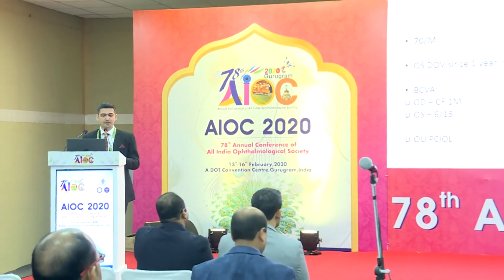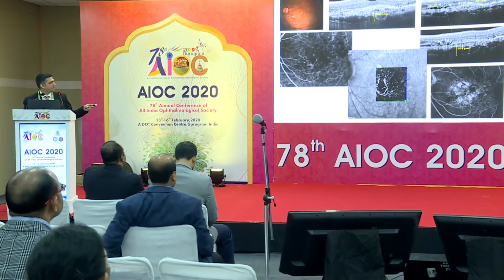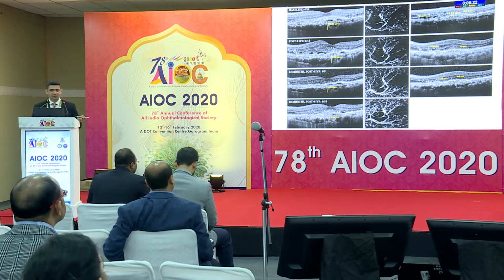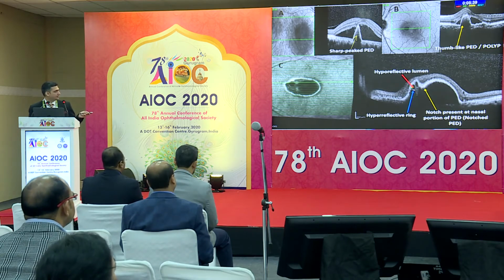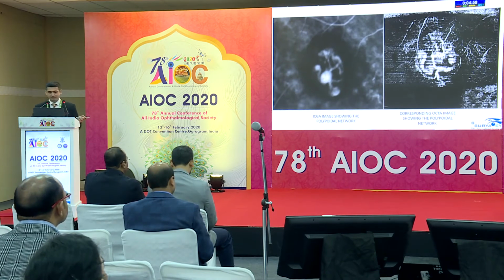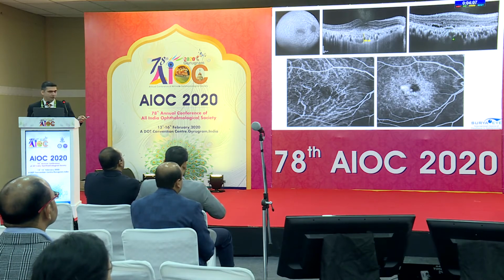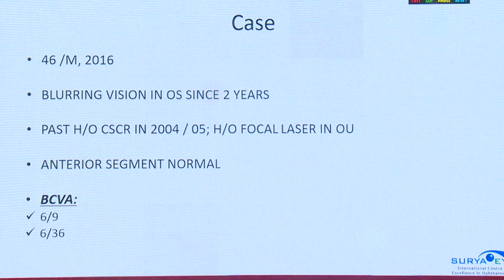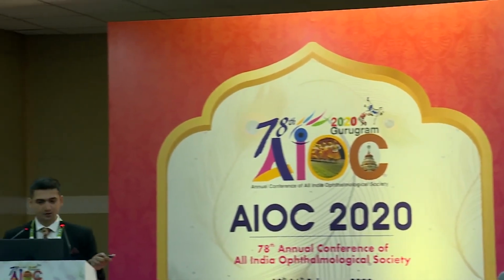AIOC2020 IC395 T6 Dr Jay Sheth Redefining Type 1 CNVM in Pachychoroidopathy on MMI Is it Pachychoro